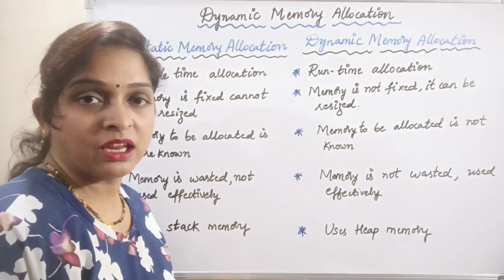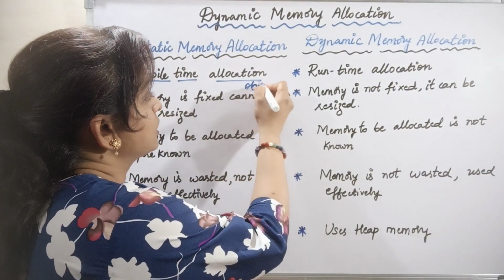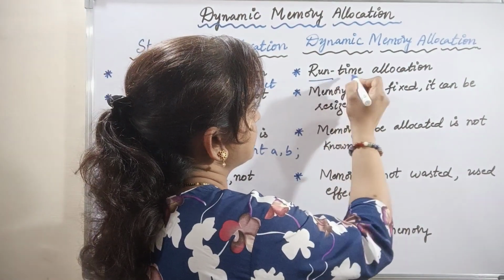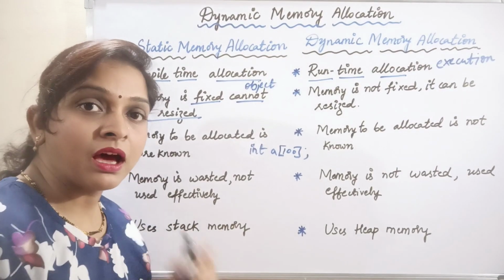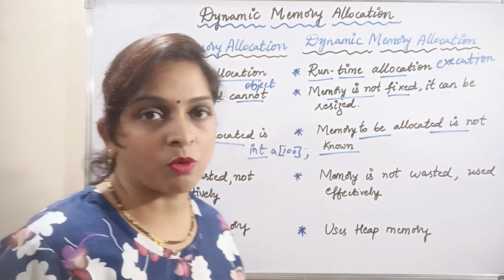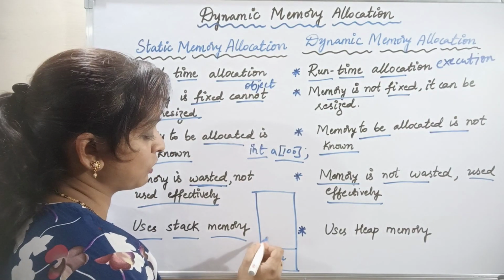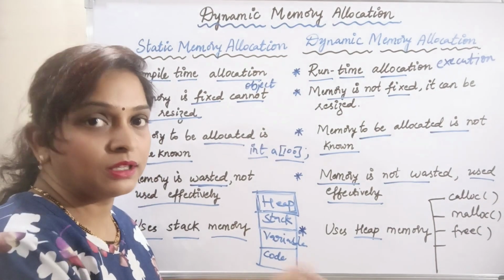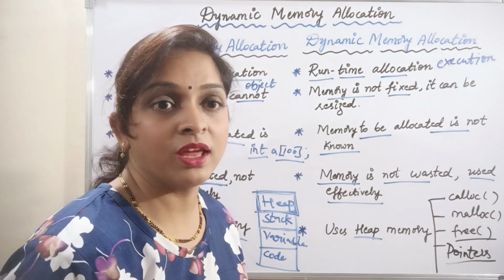C-147 - Dynamic Memory Allocation |Part-1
In this video I have discussed about dynamic memory allocation

Thank yo